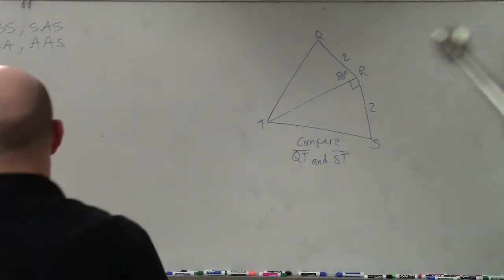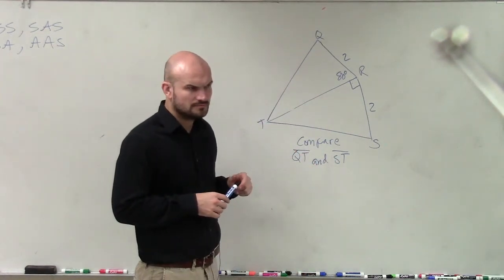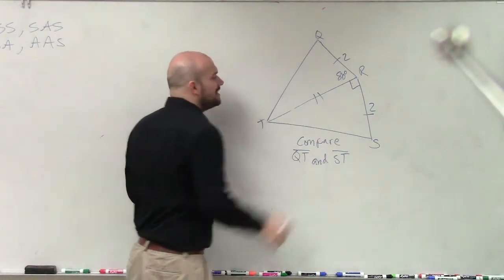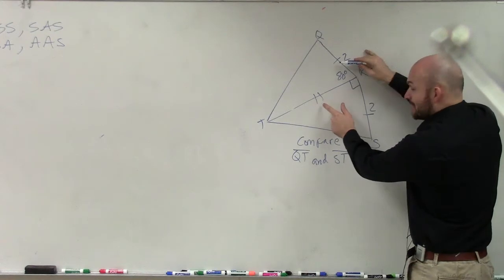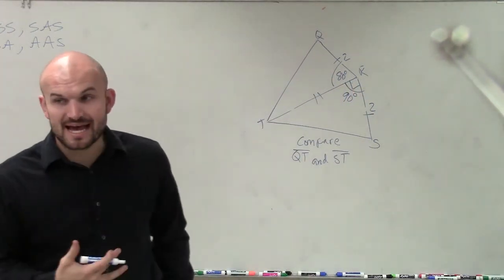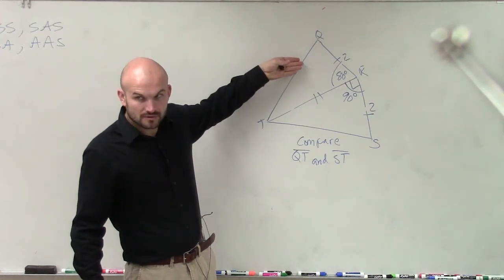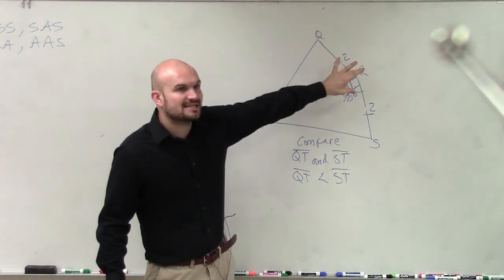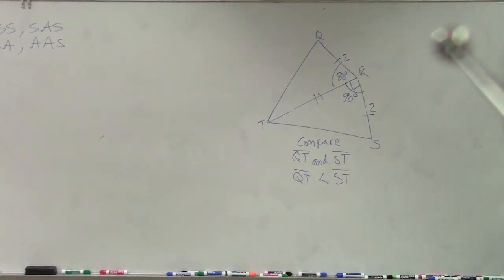Using the Hinge Theorem to Compare Sides of a Triangle - Congruent Triangles